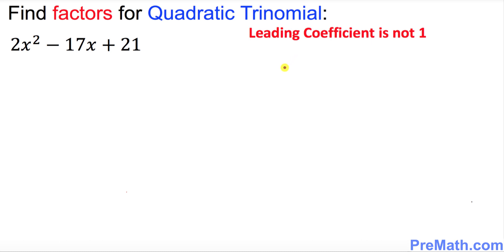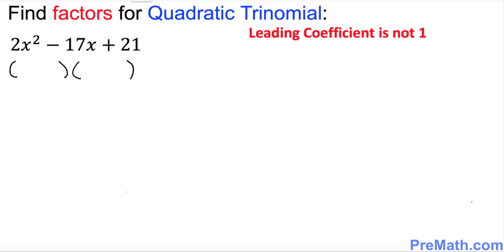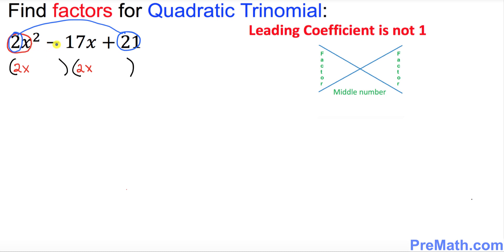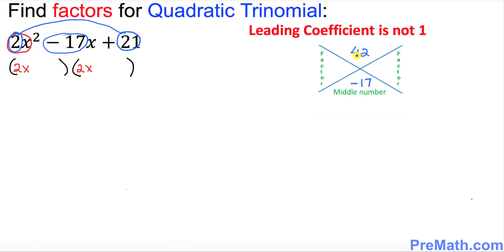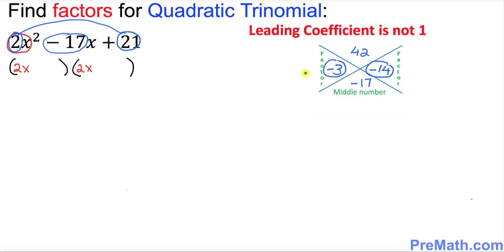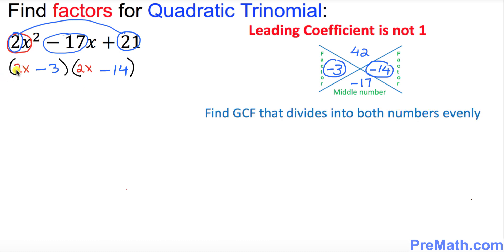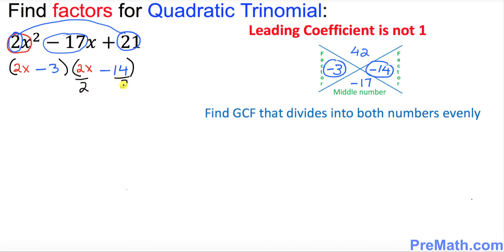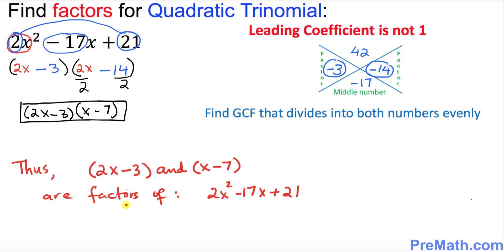Find the Factors of this Quadratic Trinomial - Quick and Easy Trick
Learn how to find the Factors of a Quadratic Trinomial using this Quick and Easy Trick. By PreMath.com